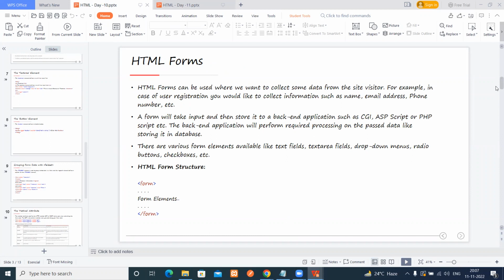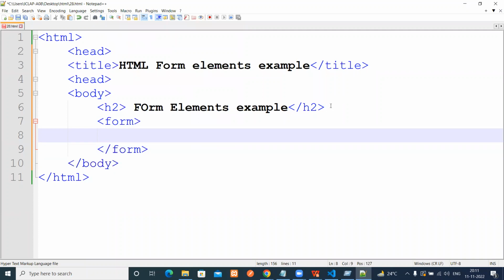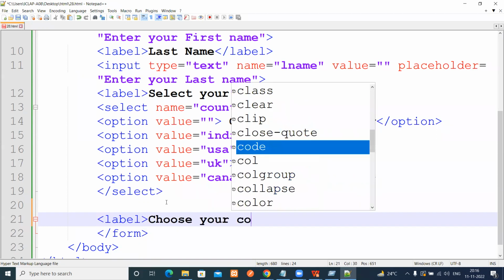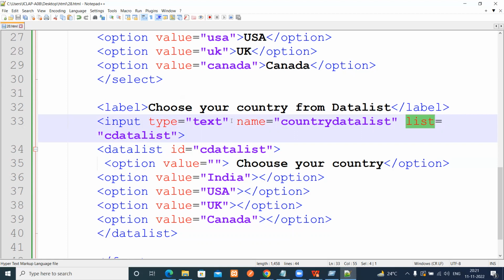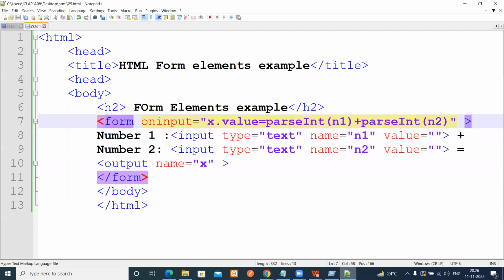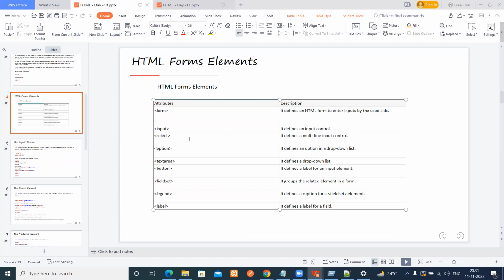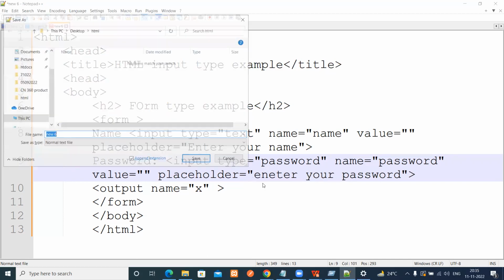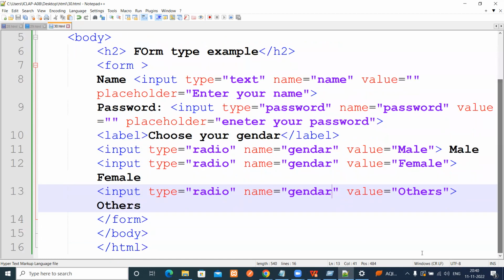Advanced HTML Training Part 12 | By Teja Live Tracks